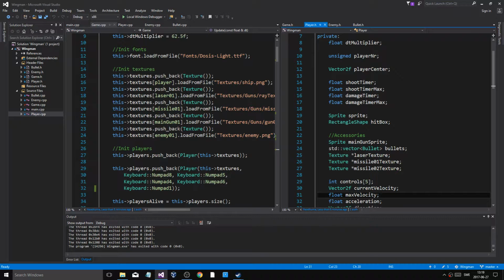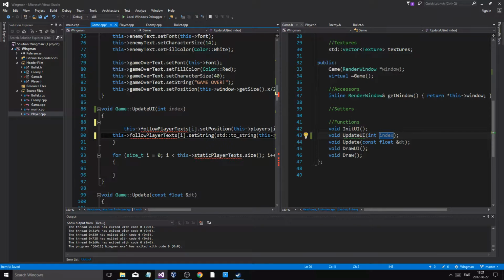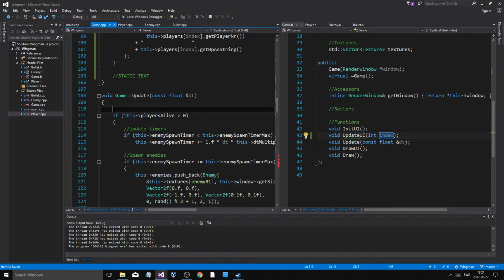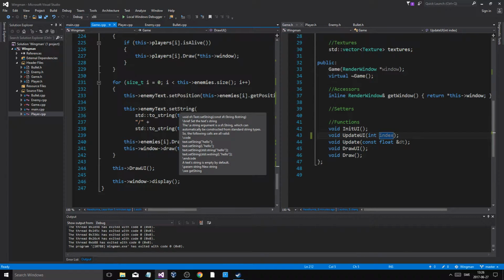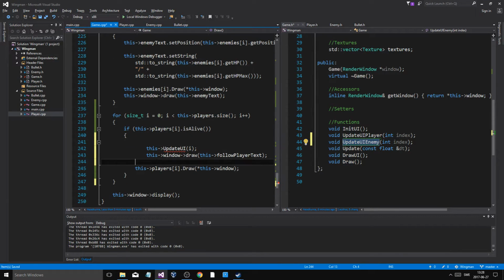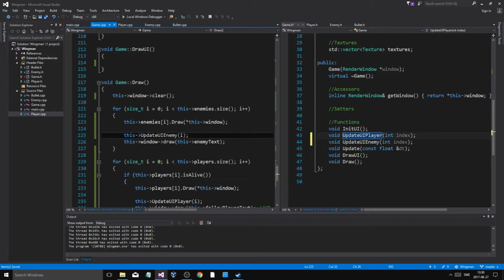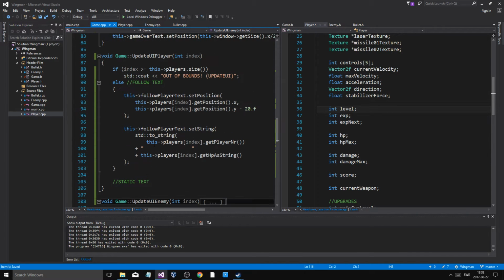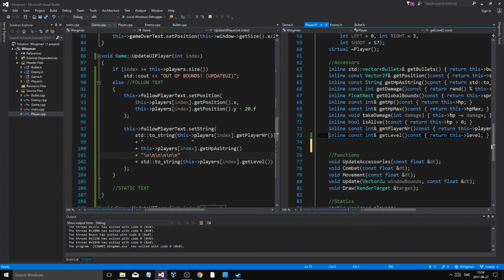SFML / C++ Game Development 16 | 2D Space-shooter | Couch CO-OP, Leveling, Upgrades, Bosses & MORE!